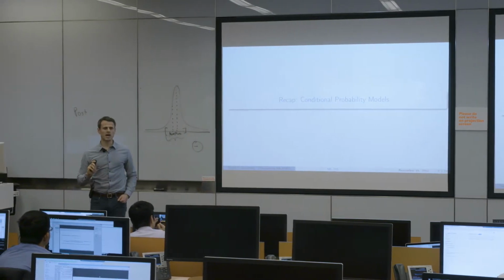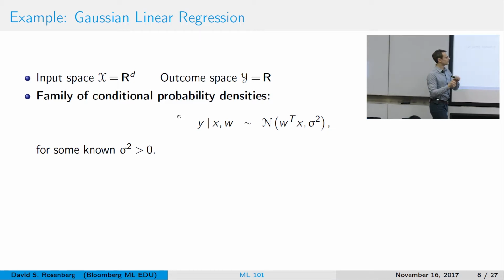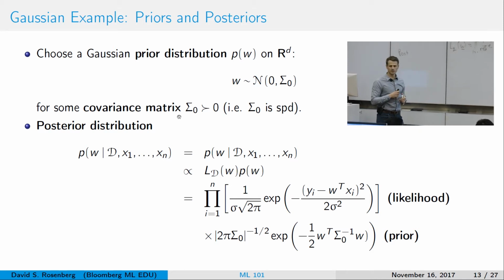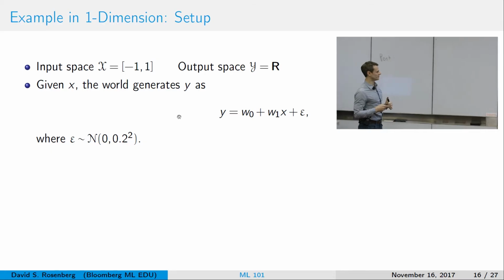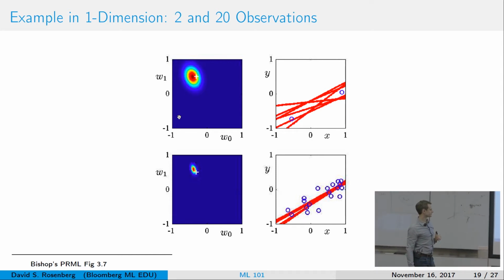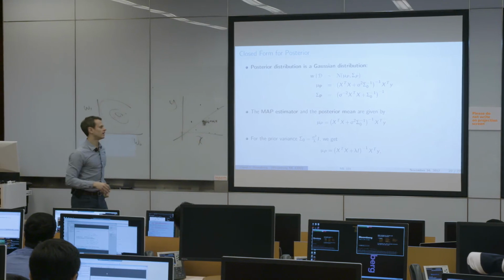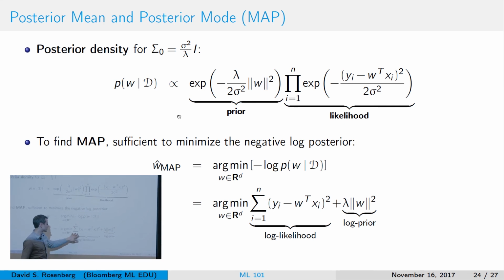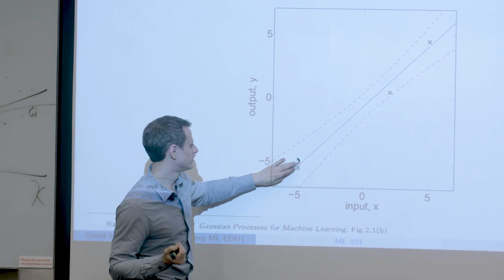19. Bayesian Conditional Probability Models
In our earlier discussion of conditional probability modeling, we started with a hypothesis space of conditional probability models, and we selected a single conditional probability model using maximum likelihood or regularized maximum likelihood. In the Bayesian approach, we start with a prior distribution on this hypothesis space, and after observing some training data, we end up with a posterior distribution on the hypothesis space. For making conditional probability predictions, we can derive a predictive distribution from the posterior distribution. We explore these concepts by working through the case of Bayesian Gaussian linear regression. We also make a precise connection between MAP estimation in this model and ridge regression.